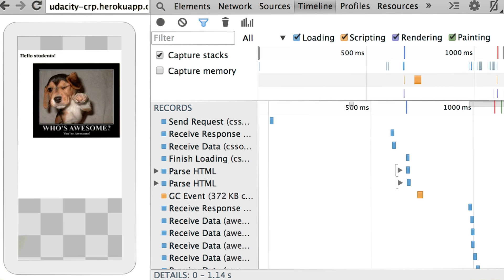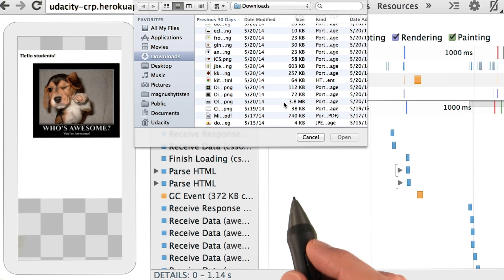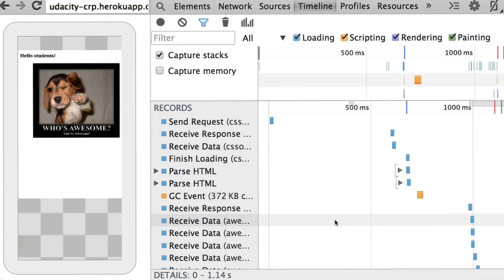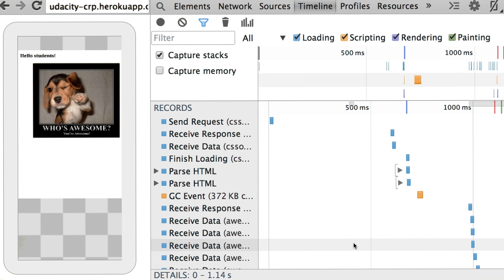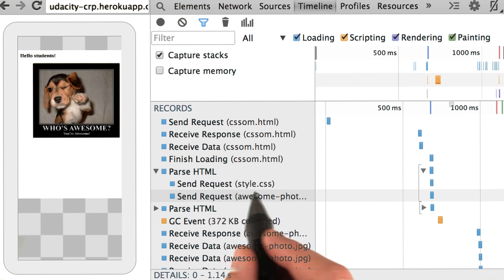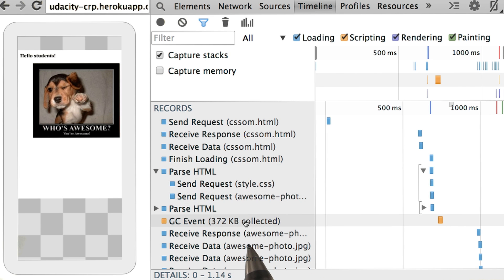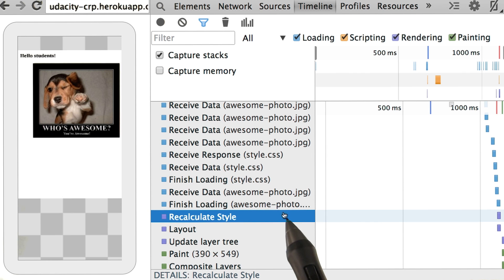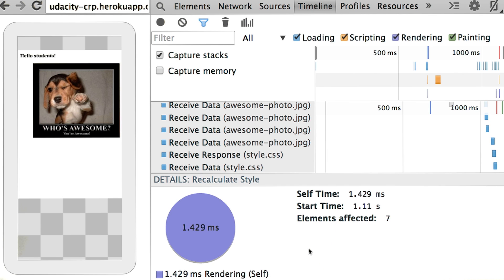Recalculating CSS Styles in DevTools - Website Performance Optimization